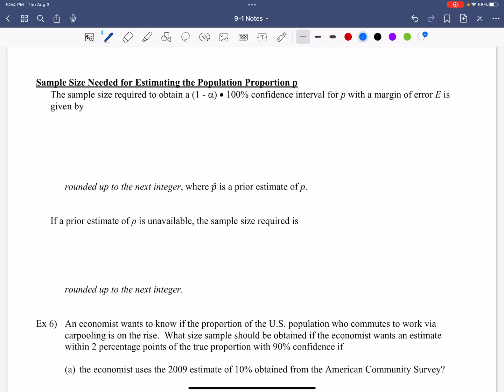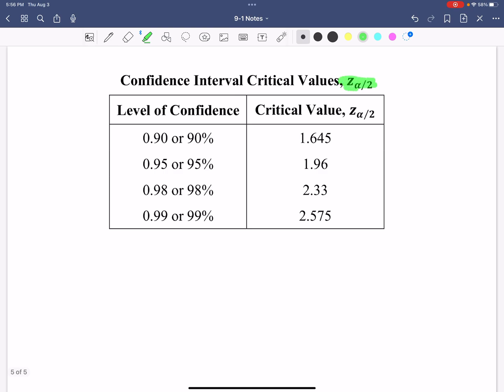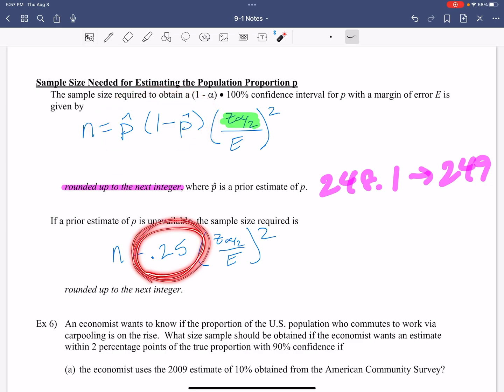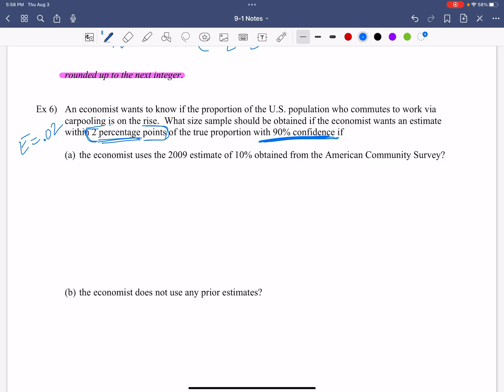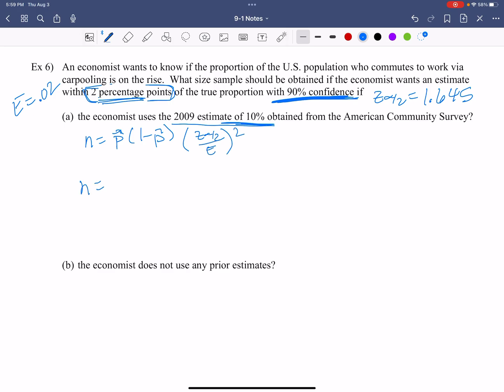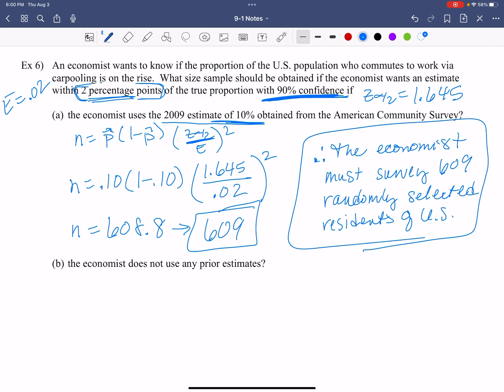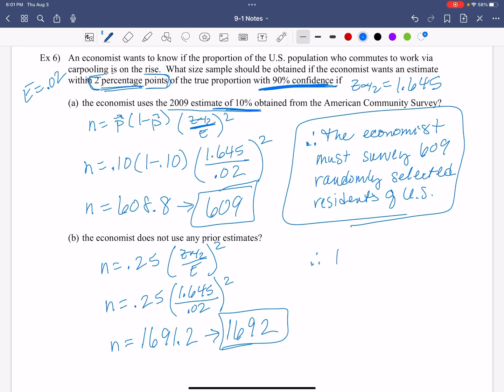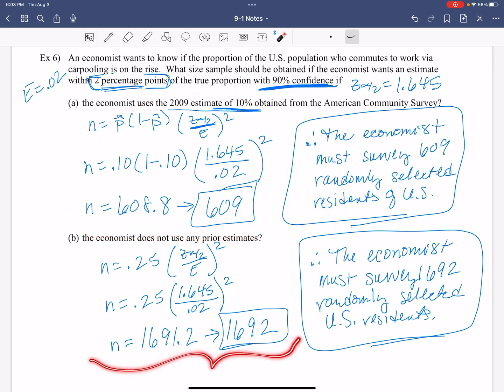MTH160-Notes 9-1 Part 4